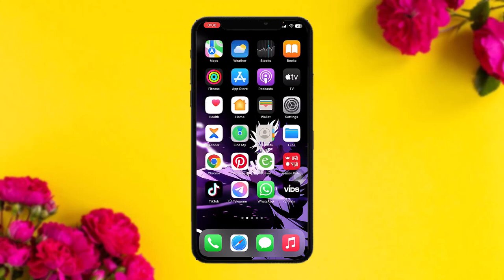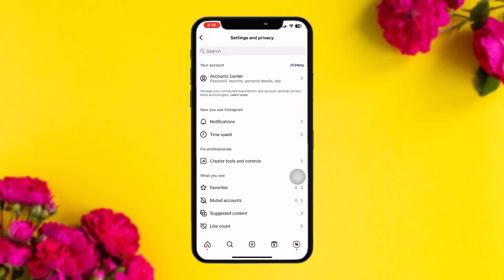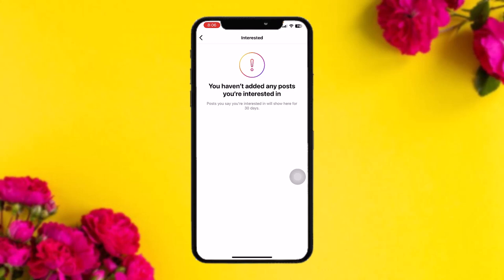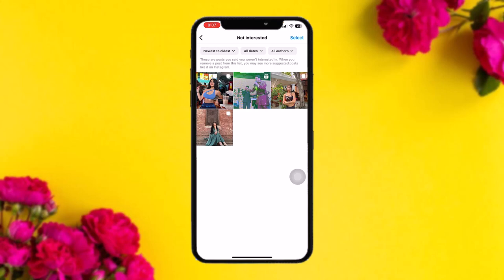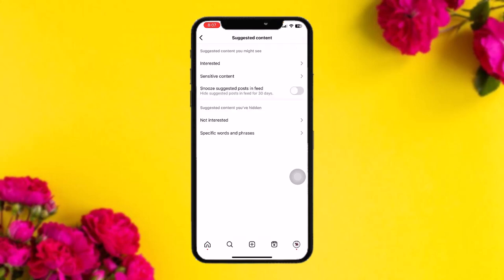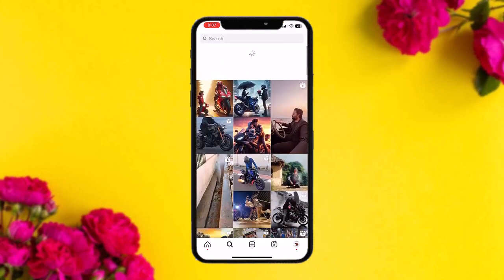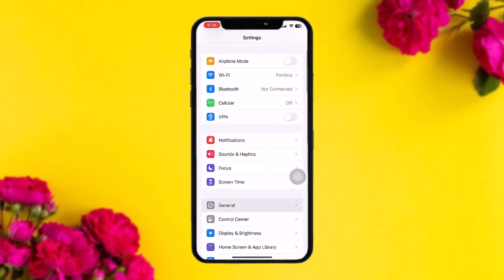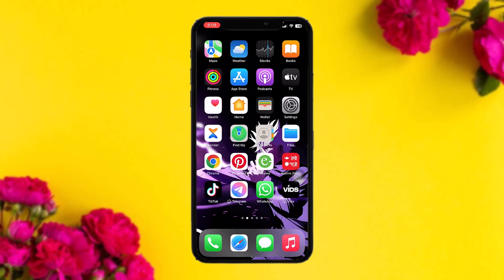How To Fix My Instagram Messed Up Explore Page - Quick & Easy Fix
Steps to Fix Your Instagram Explore Page:
Clear Search History:

Problem: Instagram's algorithm uses your search history to suggest content. If you've searched for irrelevant topics or have been exploring new interests, it might skew the Explore page.
Solution: Go to your Instagram settings and clear your search history:
iOS/Android: Go to your profile  Tap the three horizontal lines  Settings  Security  Clear Search History.
Tip: This will reset the content suggestions based on your current activity, helping to refresh the Explore page.
Engage with Content You Like:

Problem: If your Explore feed is showing irrelevant content, it’s likely because you haven’t been engaging with your preferred topics.
Solution: Interact more with content that interests you—like posts, follow accounts, save posts, and comment. Instagram will take these actions into account and update your Explore page to show more relevant content.
Tip: Make sure you actively engage with your interests regularly to fine-tune the Explore feed.
Unfollow Accounts with Irrelevant Content:

Problem: Sometimes the Explore page picks up on accounts you follow, which might not be aligned with your interests.
Solution: Unfollow accounts or mute those that post irrelevant or unwanted content. Instagram may continue to show posts related to these accounts, so it’s important to keep your follow list updated.
Interact with Different Types of Content:

Problem: The content you interact with directly influences what shows up on your Explore page.
Solution: Begin liking, saving, and commenting on different types of posts, such as memes, videos, fashion, art, or travel. Instagram will take this into account and begin suggesting more of the content you engage with.
Tip: If you want to reset your preferences, start fresh by interacting with a completely new type of content.
Use the “Not Interested” Feature:

Problem: The Explore page may show posts that are completely irrelevant or off-topic.
Solution: Tap on the three dots in the top-right corner of the post and select “Not Interested.” This will help Instagram learn your preferences and avoid showing similar content in the future.
Tip: Regularly use this feature to refine the content Instagram shows you.
Check Your Account for Any Technical Issues:

Problem: Sometimes, Instagram may have technical glitches that impact your Explore page.
Solution: Ensure your Instagram app is up to date, or try logging out and logging back in to see if the issue resolves itself.
Tip: If issues persist, reinstalling the app might help reset the functionality of your Explore page.
Limit Use of Multiple Accounts:

Problem: Managing multiple accounts may confuse Instagram's algorithm, causing irrelevant content to show up on your Explore page.
Solution: If you frequently switch between multiple Instagram accounts, make sure that each account is tailored to its specific interests. Alternatively, try using the “Log Out” option for unused accounts to reduce confusion for the Explore algorithm.
Tip: Use a separate account for different interests to keep the Explore page relevant to each account.
Report Offensive or Inappropriate Content:

Problem: Sometimes your Explore page can show offensive or inappropriate content, which might affect the suggestions Instagram gives.
Solution: If you come across content that violates Instagram’s community guidelines, report it. Instagram uses this data to prevent similar content from showing up in your feed.
Tip: Report inappropriate content as soon as you see it to help Instagram adjust its content suggestions.
Wait for Algorithm Updates:

Problem: Occasionally, Instagram's algorithm can be slow to adjust, especially after major updates or changes in user behavior.
Solution: If your Explore feed has been acting up recently, it might be part of a wider update to the algorithm. Give it some time and continue interacting with content you like, and the suggestions will likely improve.